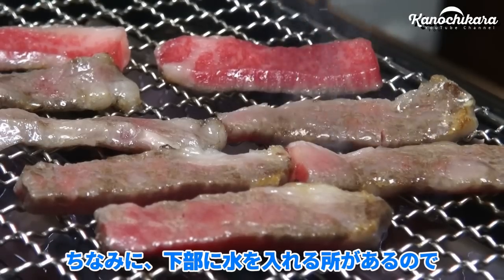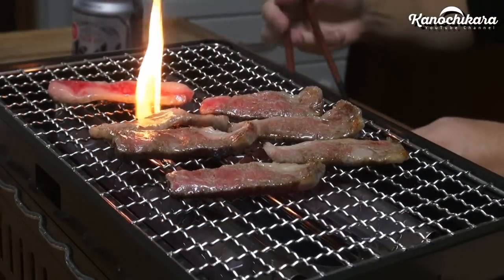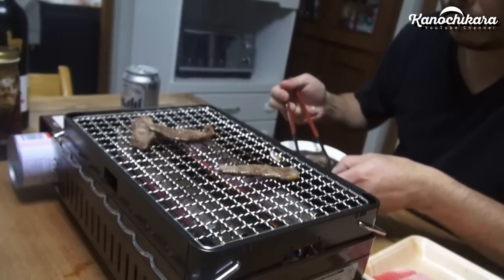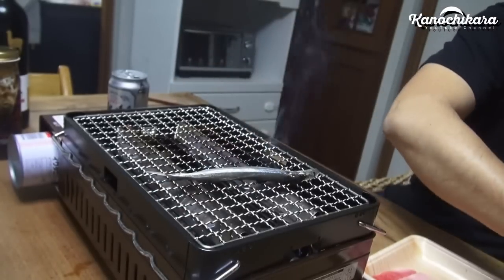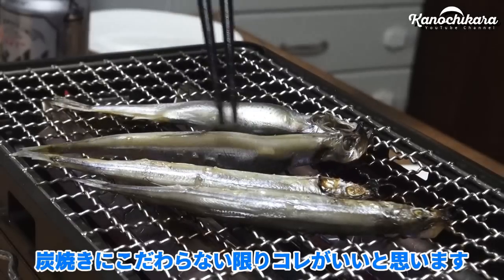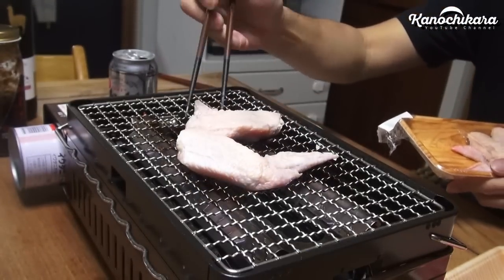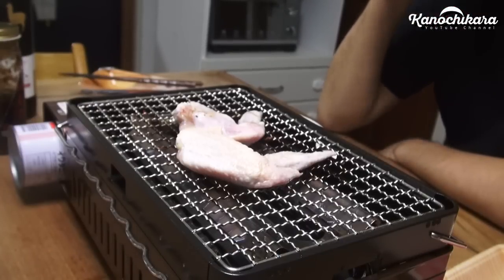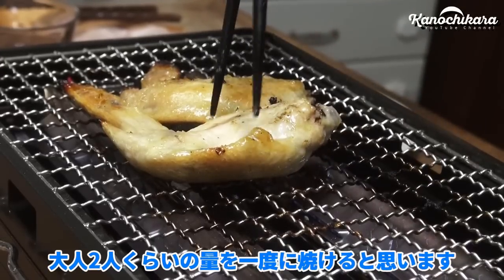【宅飲み】夜の一人焼肉とビール【炙りや】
ついに炉ばた焼器「炙りや」を買ってしまいました。
卓上でBBQするコンロとしても使えますし、キャンプなどの屋外に持って行っても良さそうです。

昔は倍くらいの値段がしたと思うんですが、だいぶ安くなりましたね。

イワタニ 炉ばた焼器 炙りや CB-ABR-1